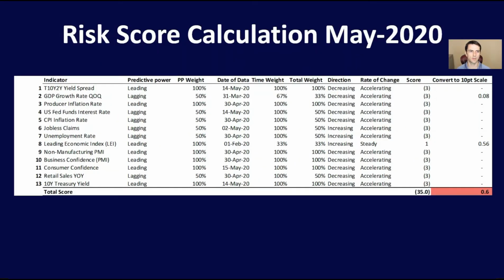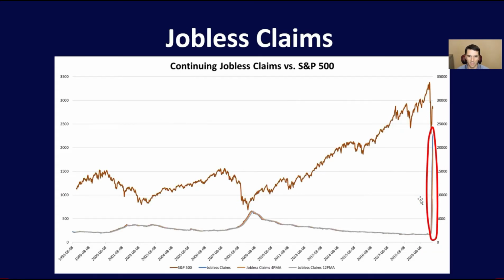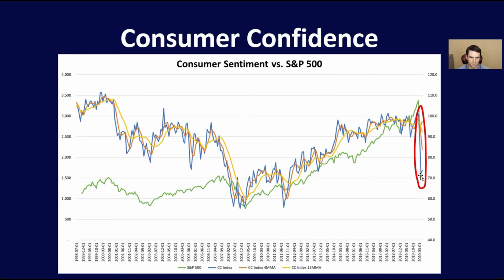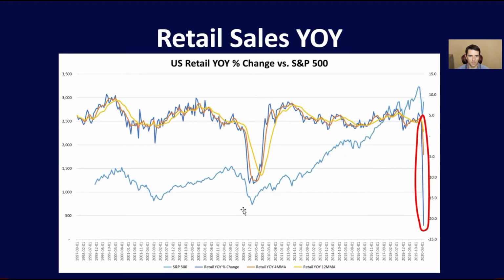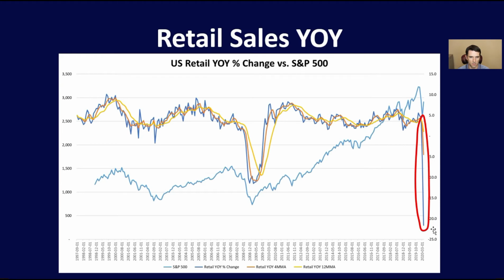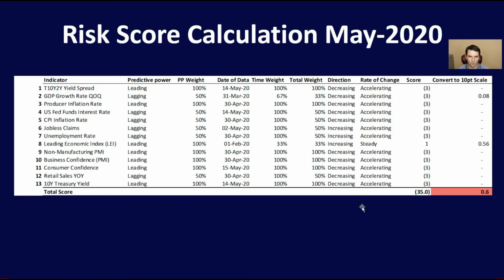Business Cycle Risk Score Update May-2020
This video provides an update to my Business Cycle Risk Score for May 2020

Key Takeaways:
 • This May continues to show the impact of the Covid-19 economic shutdown MoM. The slightly worse result over April is due to the updated GDP numbers for Q1
 • The market continues to act as though we will be back to normal shortly and everything will be fine. Of course, the data is arguing to the contrary
 • The main fuel for these markets is of course the unlimited quantitative easing being carried out by the Fed who have now begun buying Bond ETFs as part of their unlimited QE policy - an unprecedented move in the US
 • When or how this tug of war ends between the Fed and the economy is anyone's guess, but it is not looking good from an economic perspective

Asset allocation:
 • The business cycle risk score does inform asset allocation
 • The change in scores MOM is as expected and it appears things may even get worse in June
 • With the artificial support in the bond markets provided by the central banks, and too much uncertainty in the commodities markets, there really is only two places to hide: Gold and Cash
 • Some more adventurous investors may consider participating in the Bond market through ETFs - these may rise as long as the Fed is the buyer - but buyer beware if or when the Fed stops its spending spree!